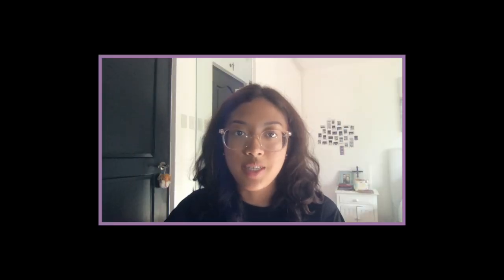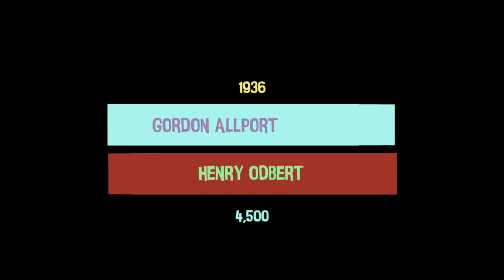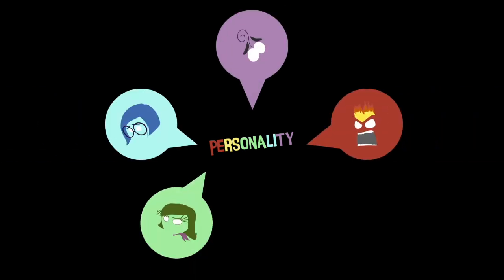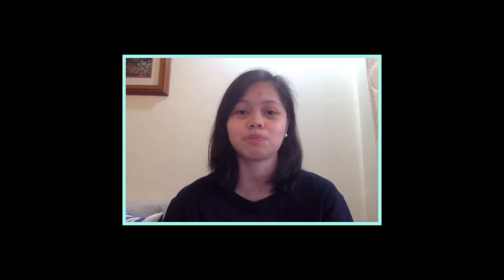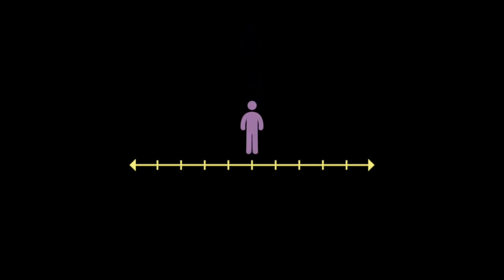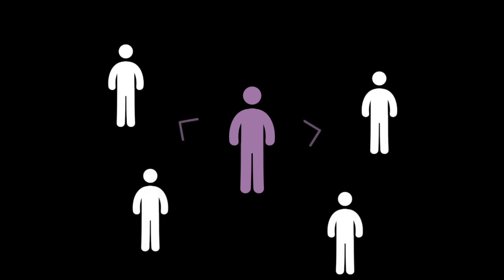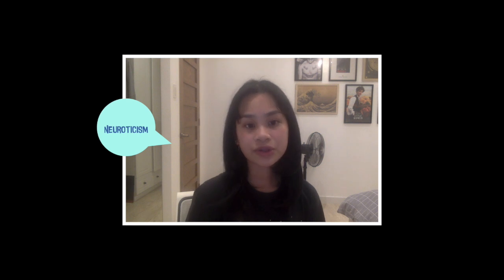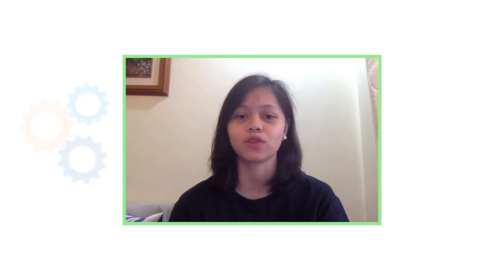Five Factor Model of Personality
T3 Personal Development
Performance Task - Theories of Personality
Prepared by Vikka Arevalo, Kyla Cansana, Amelie Gonda, and Claire Salavante of 12H

References
McCrae, R. & John, O. (N.D). An Introduction to the Five-Factor Model and Its Applications.
Lim, A. (15 June 2020). The Big Five Personality Traits.
McCrae, R. & Costa. (1999) P. A Five-Factor Theory of Personality.
Kelland, M. (17 August 2020) Paul Costa and Robert McCrae and the Five-Factor Model of Personality.
Grice, J. (N.D). Five-factor model of personality.

Music from Pixar’s Inside Out Soundtrack
The Forgetters
Nomanisone Island / National Movers
Bundle of Joy
First Day of School
Free Skating
Tears of Joy